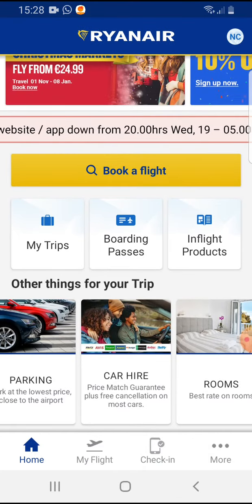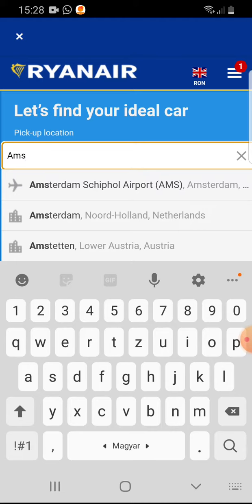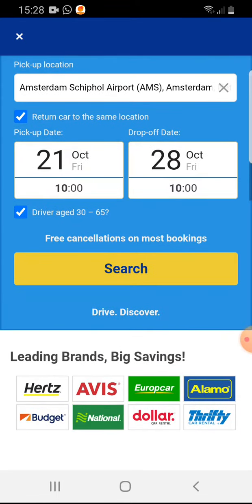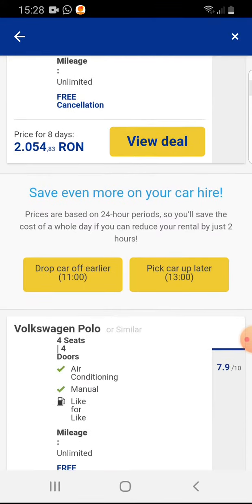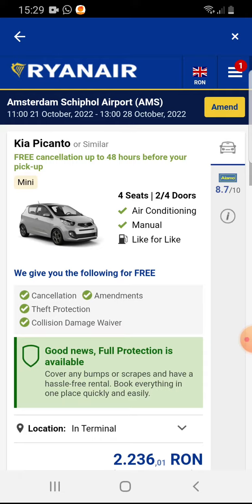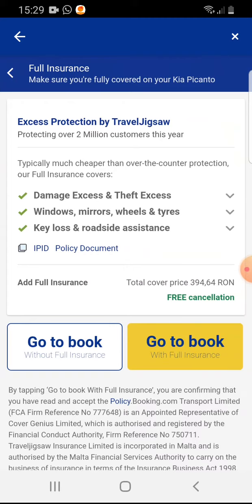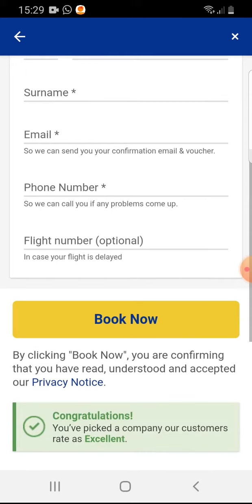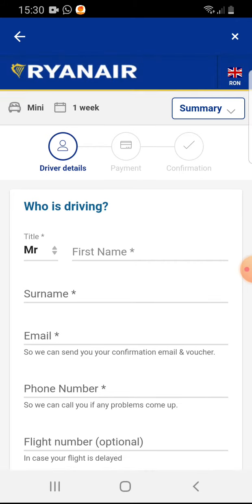How to hire a car with Ryanair?